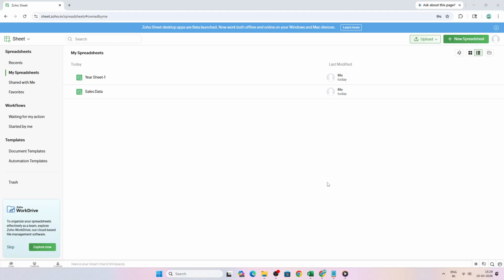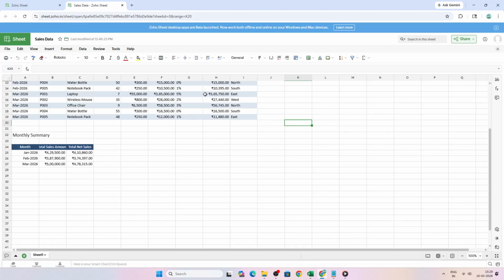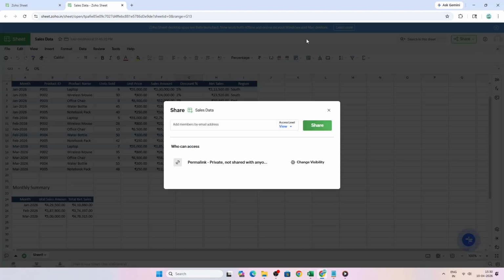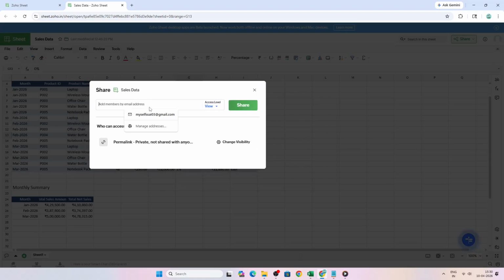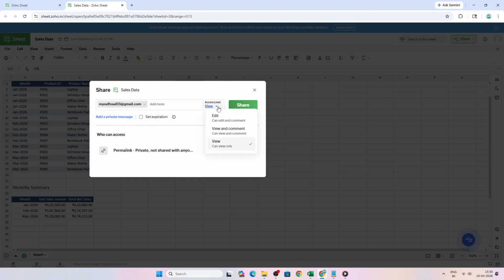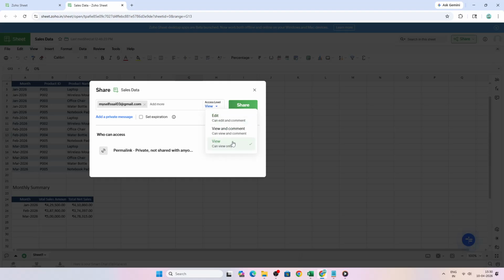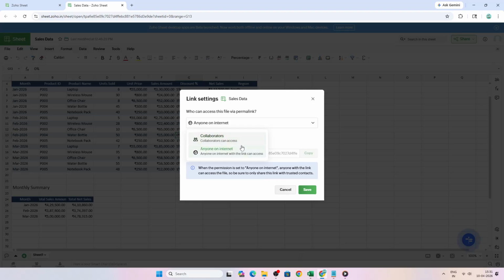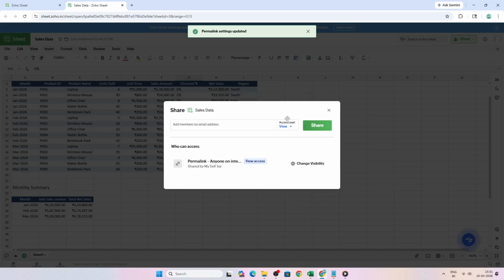How To Share Zoho Sheet (Step By Step)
Learn how to share Zoho Sheet and collaborate in real-time with this easy-to-follow tutorial. This video covers the best practices for spreadsheet sharing and team collaboration within the Zoho ecosystem.